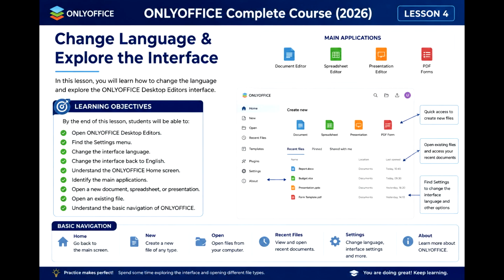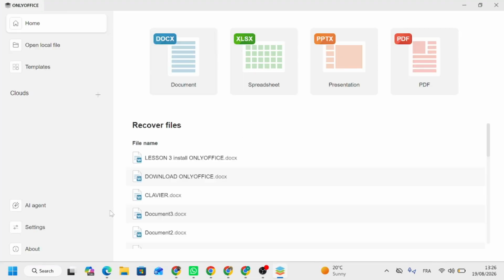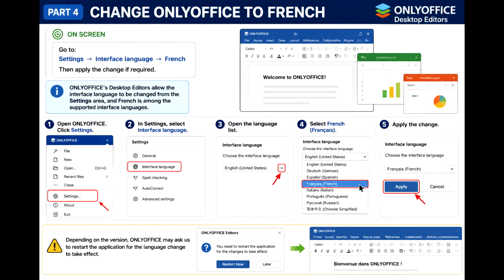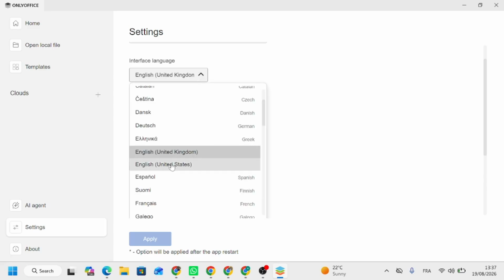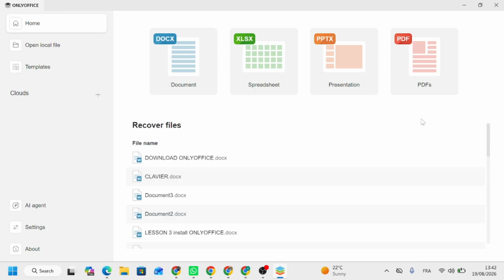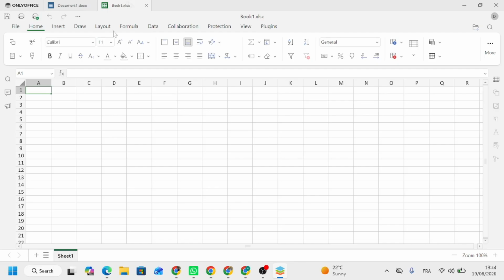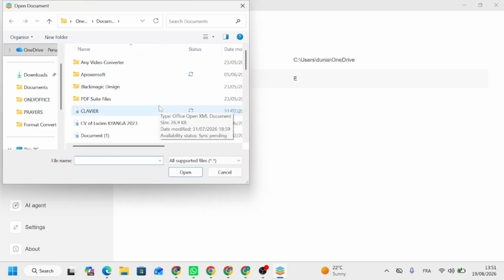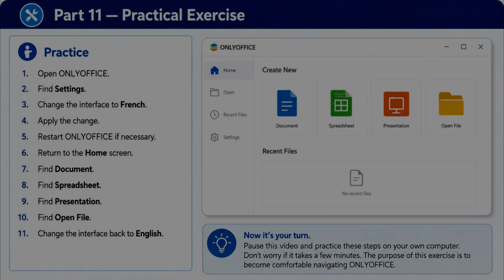Lesson 4: Change Language & Explore the ONLYOFFICE Interface | Beginner Tutorial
The Grey Room / Density & Time

Lesson 4: Change Language & Explore the ONLYOFFICE Interface

Welcome back to Tech Skills Base! 👋

In this lesson, we continue learning how to use ONLYOFFICE Desktop Editors.

We'll first learn how to change the ONLYOFFICE interface language, and then we'll take a quick tour of the main applications and interface.

📚 In this lesson, you'll learn:

✅ How to change the ONLYOFFICE language
✅ How to explore the ONLYOFFICE Home screen
✅ Introduction to the Document Editor
✅ Introduction to the Spreadsheet Editor
✅ Introduction to the Presentation Editor
✅ Introduction to the PDF Editor
✅ Understanding the main options and tools

This lesson is designed for beginners who are learning ONLYOFFICE for the first time.

📌 Next lessons: We'll explore the different ONLYOFFICE applications in more detail and learn how to create and edit documents, spreadsheets, presentations, and PDFs.